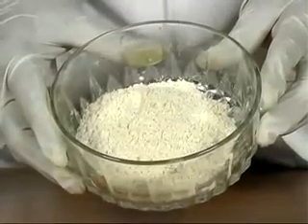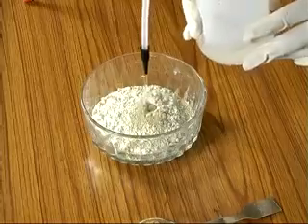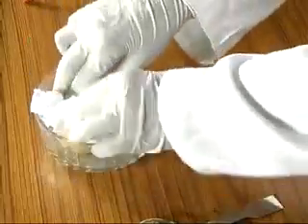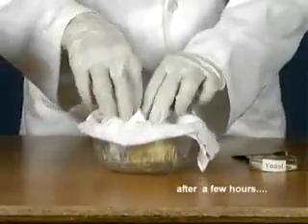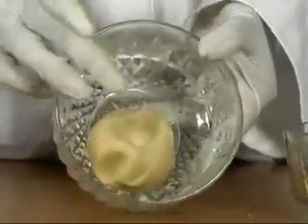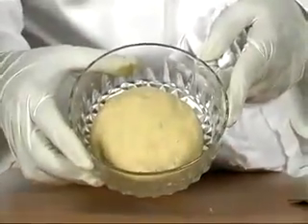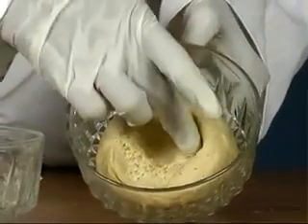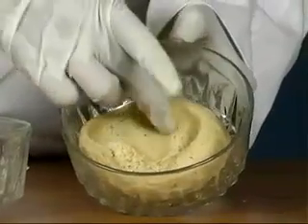10. Carbon dioxide in baking - Carbon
10. Carbon dioxide in baking - Carbon